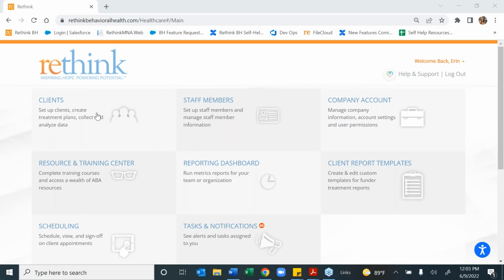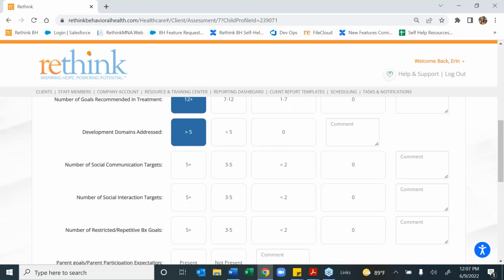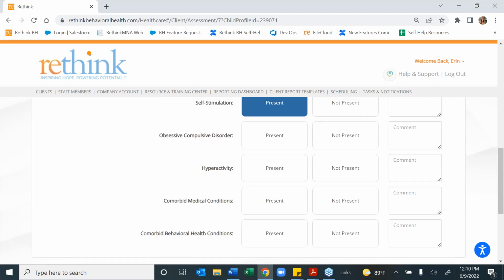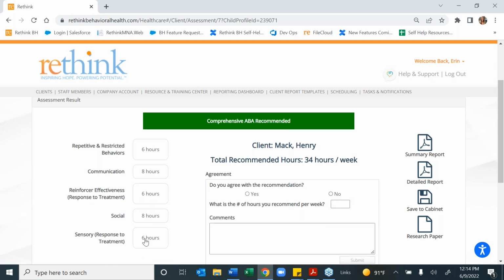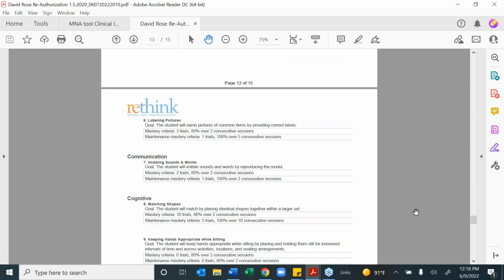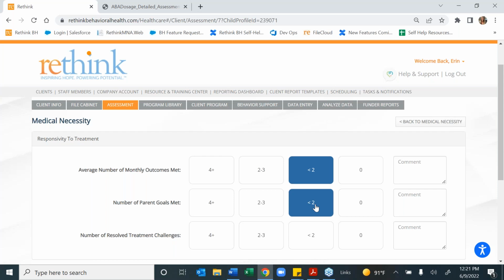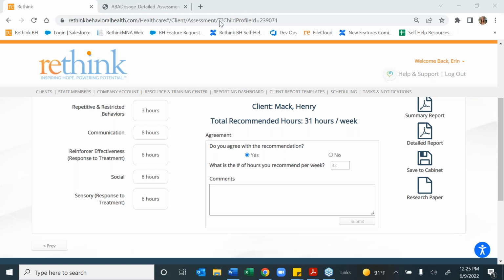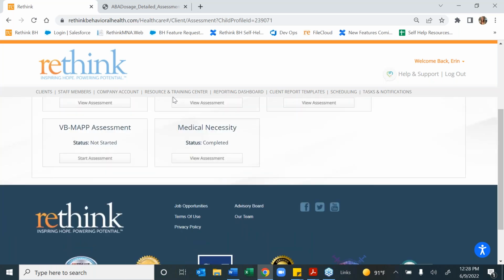RethinkBH: Medical Necessity Assessment Overview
Erin Mayberry presents how to use Rethink's patent-pending MNA tool